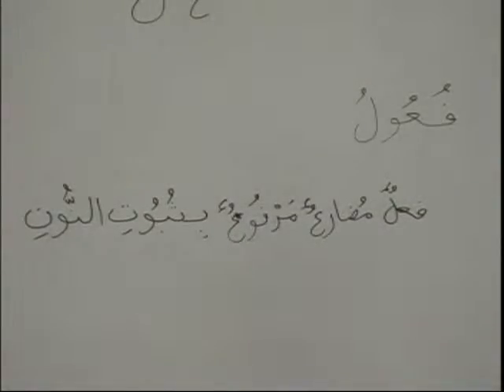MAVBK2_DVD07_PARTB1